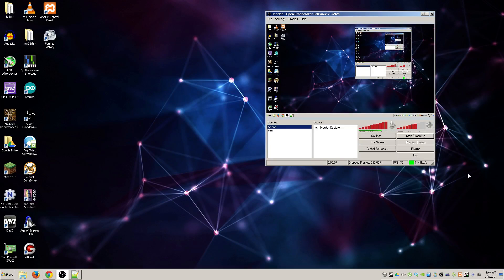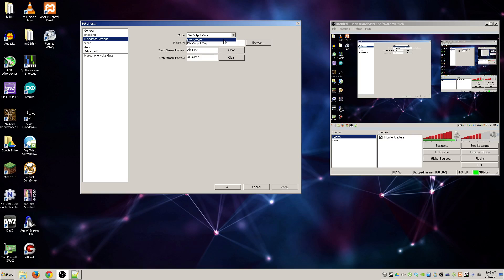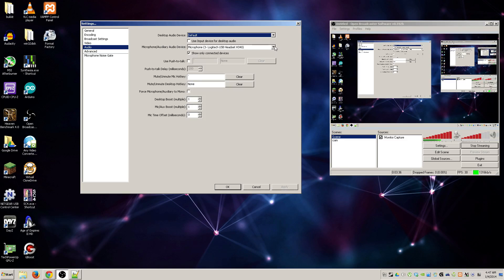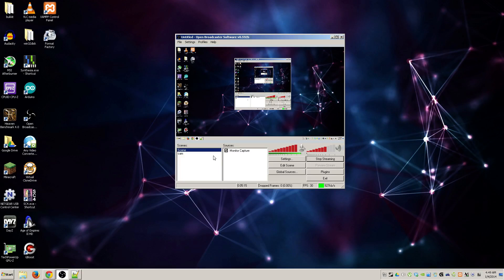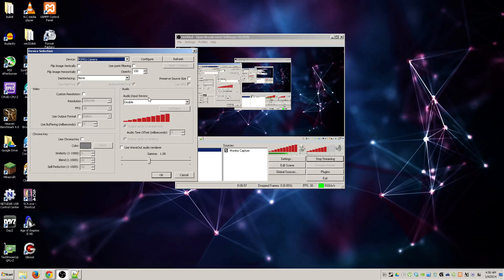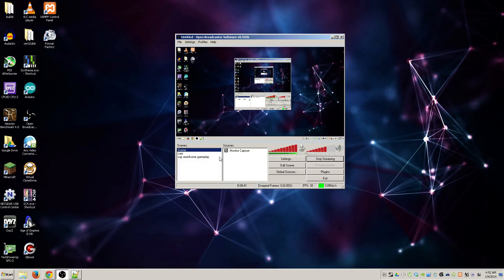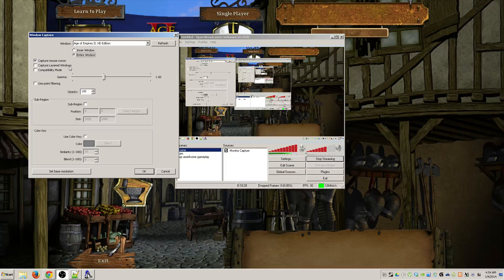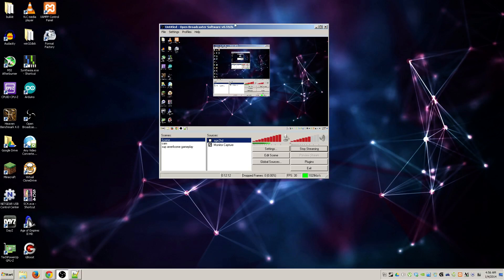Open Broadcaster Tutorial 2014/How to record gameplay or desktop NO FRAPS.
This is a basic get going tutorial on how to record gameplay or your monitor for youtube videos or tutorials etc. let me know if you'd like the twitch edition of this tutorial.